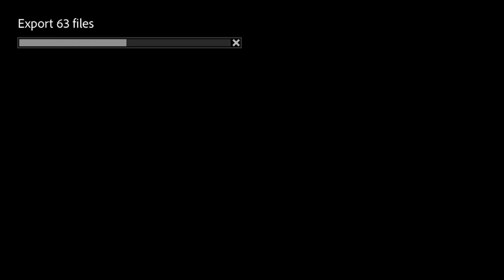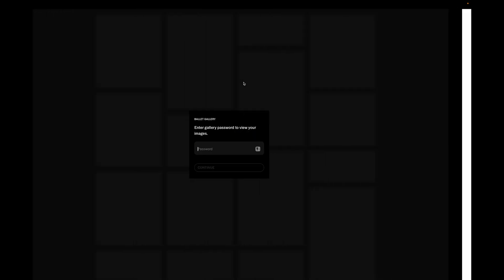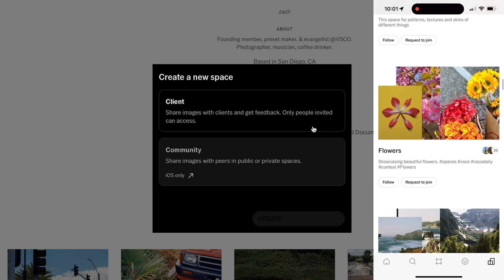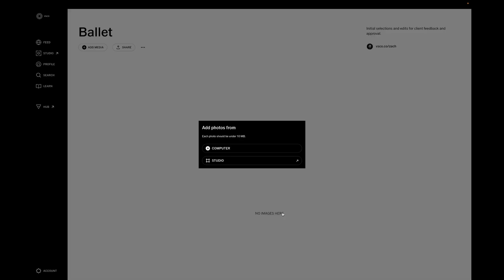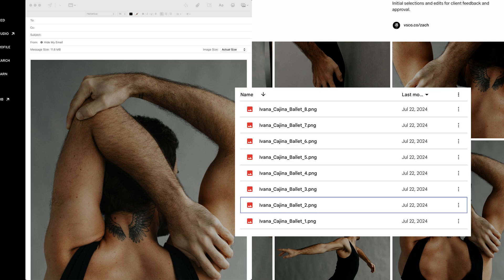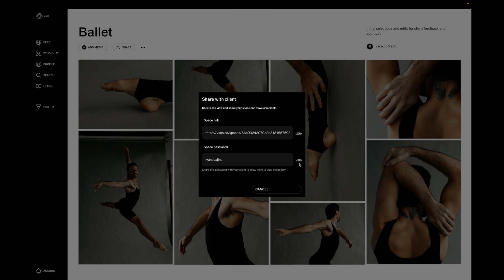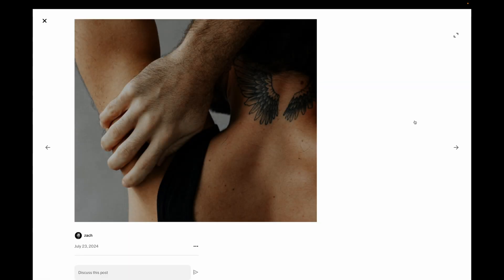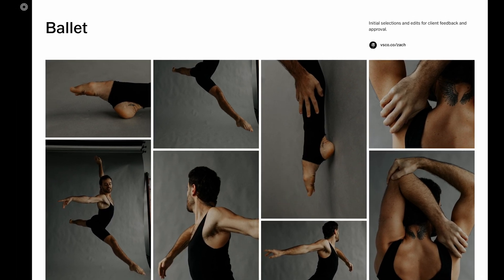Introducing Client Spaces — Online Client Galleries For Photographers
Photo sharing with clients made easy. Dive into a tutorial on VSCO’s Client Spaces with Zach Hodges from the team. Photographers can now create private online spaces to share work and receive feedback directly from clients.

0:00 — Intro
0:29 — Creating Client Spaces on VSCO
1:05 — Adding Images to Galleries
1:47 — Sharing Work With Clients
2:26 — Leaving Feedback on Images
2:36 — Outro